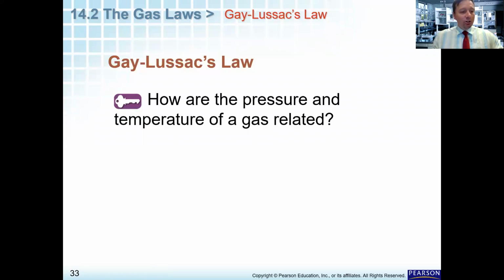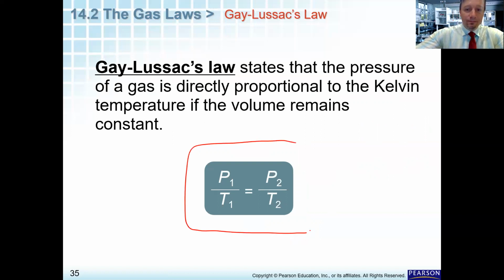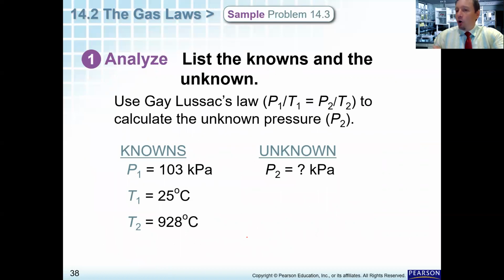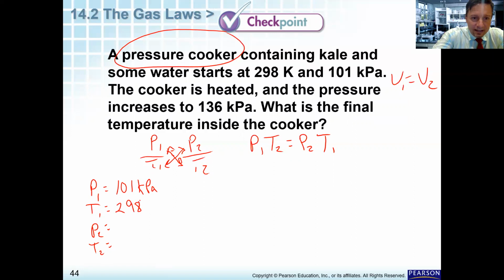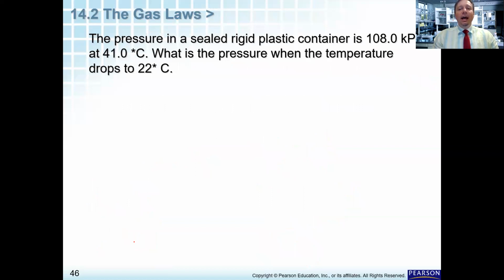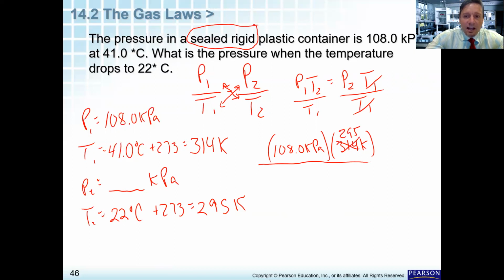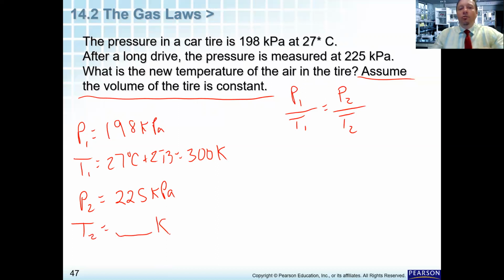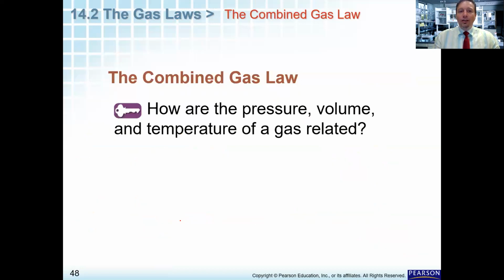Chemistry Gas Laws: Gay-Lussac's Law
Gas Laws, Gay-Lussac's Law, pressure / Temperature